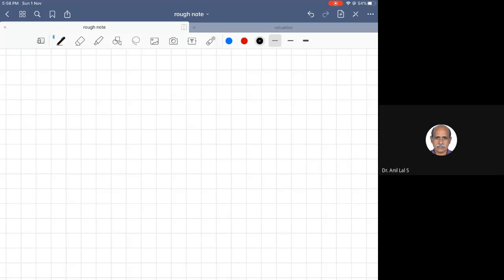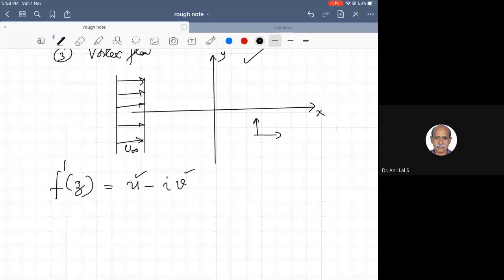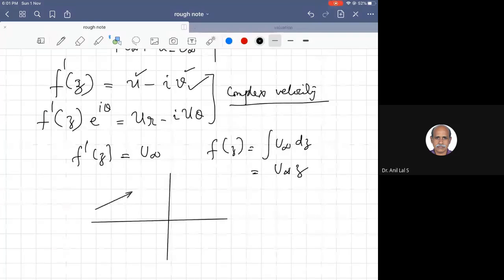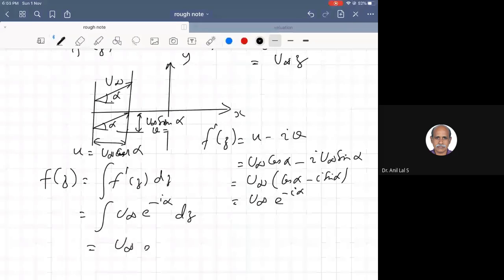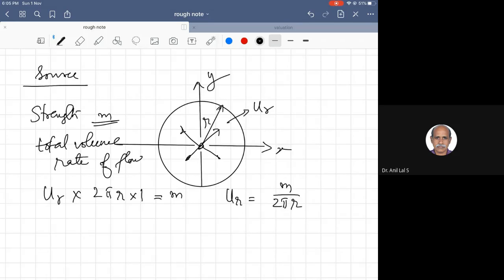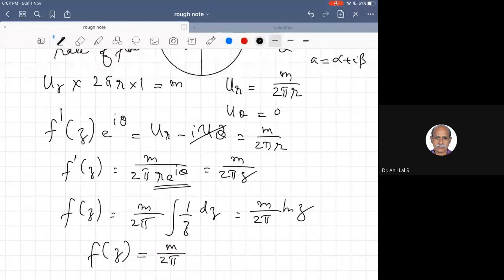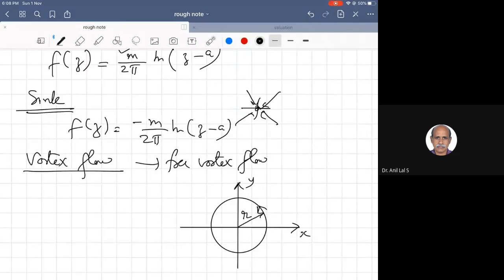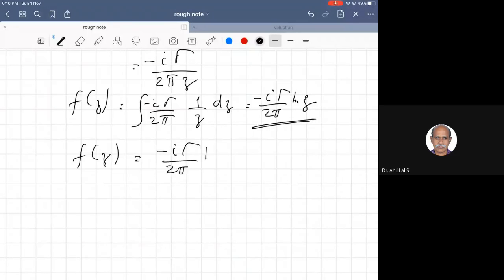Complex flow potentials of simple flows: Topics in ME 361 Advanced Fluid Mechanics (KTU)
Discusses complex flow potentials of uniform, source, sink and vortex flows,